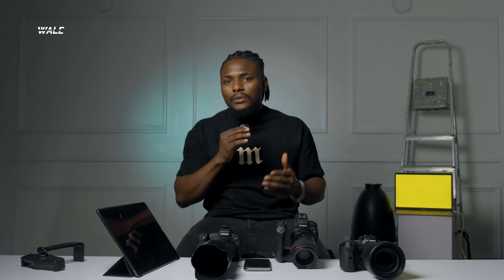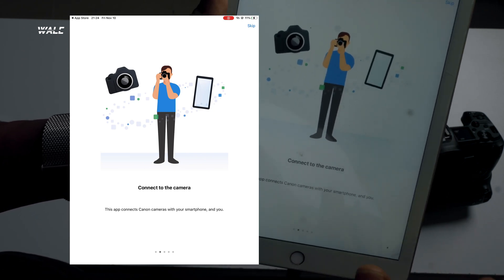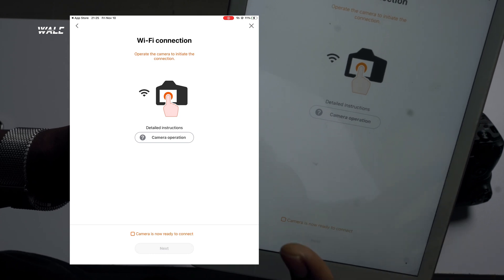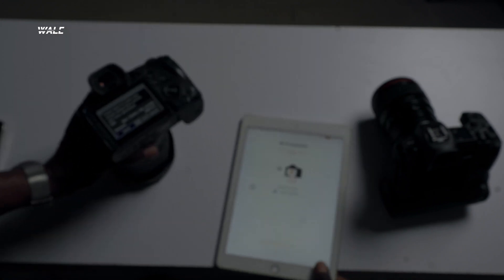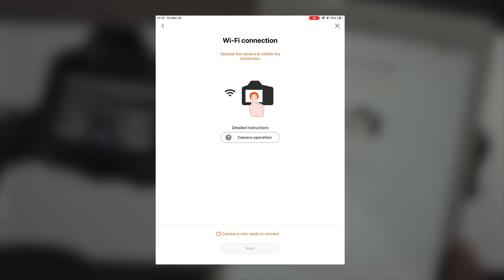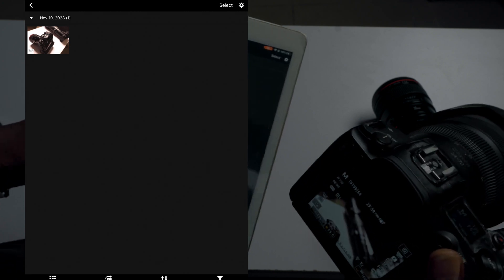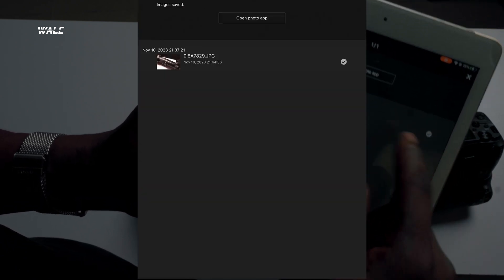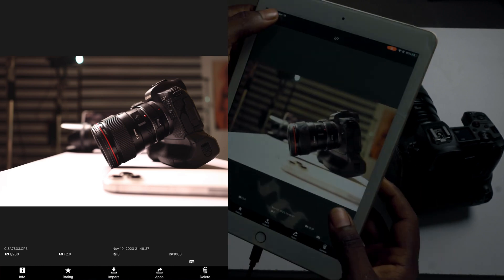How to Tether a Canon Camera to an IPAD, iPhone, or Android Phone for Free in 2024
Welcome to today's tutorial. We're breaking down the steps on how to tether your camera to your iPad, iPhone, or Android phone without spending a dime.